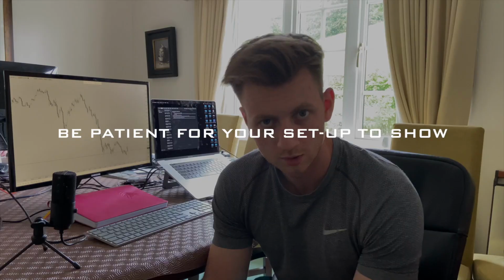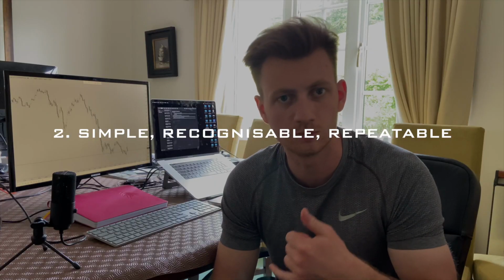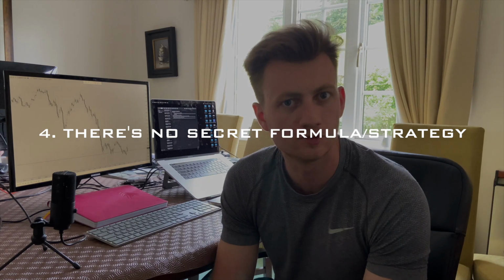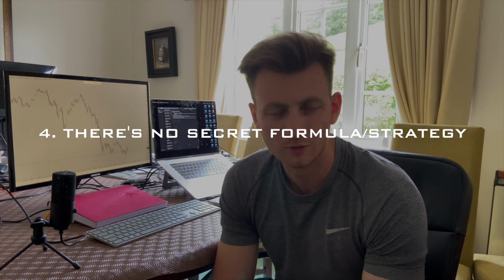How To Improve Your Swing Trading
Just a quick video on some of the things we have learnt from years of swing trading.  Hope you enjoyed.

📝 Look At Every Trade We Have Taken (Trading Journal)